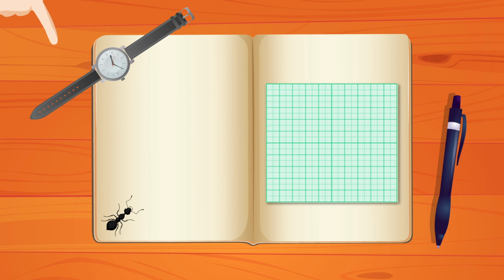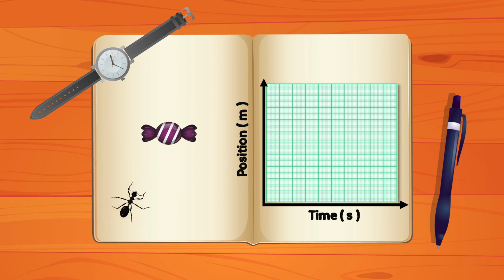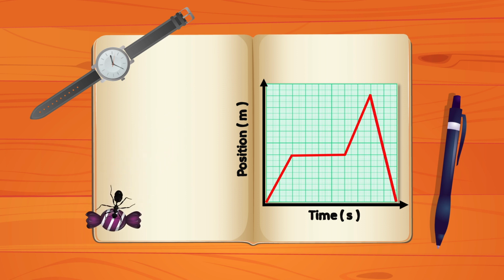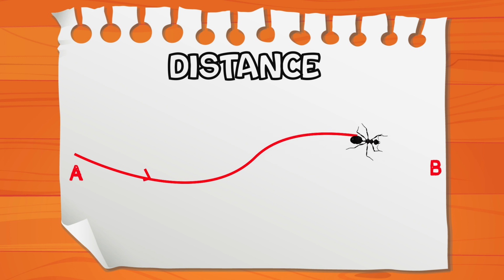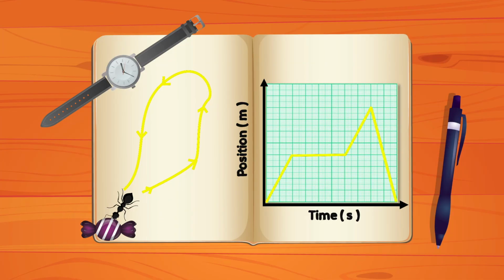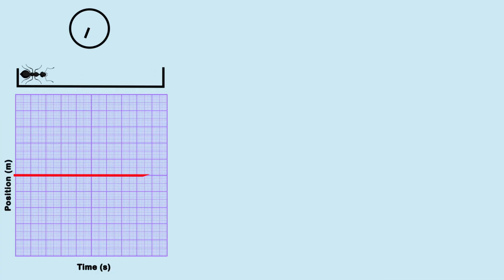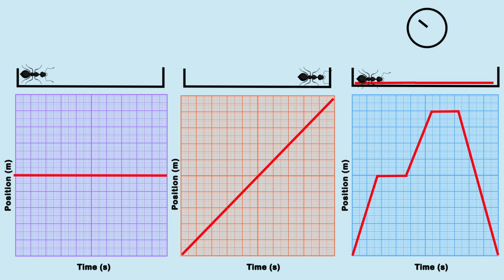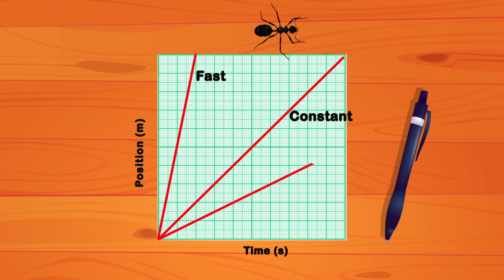MOTION TIME GRAPHS | English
This video gives a basic understanding of how we can measure speed and velocity using graphical method. The video gives a brief understanding of the difference between distance and displacement. It shows how we can guess the speed of an object simply by looking at its motion-time graph.